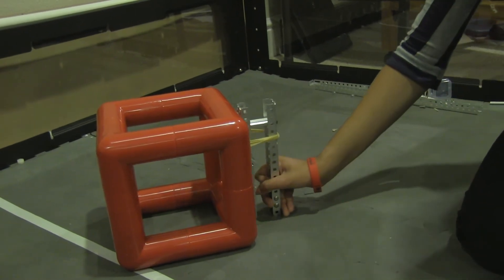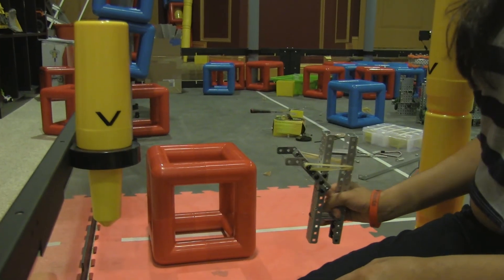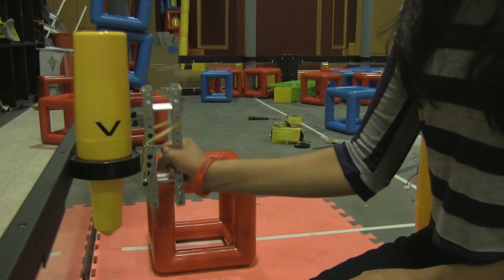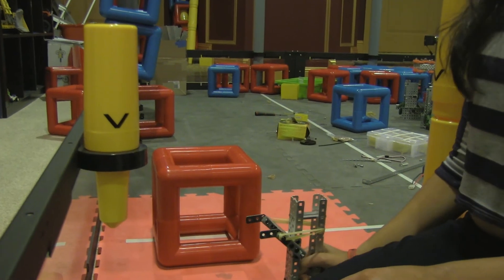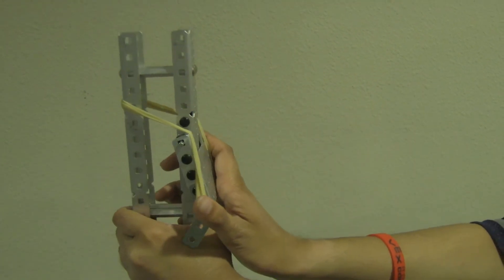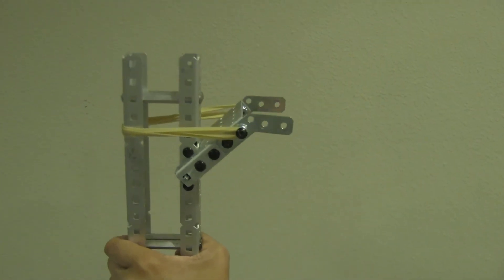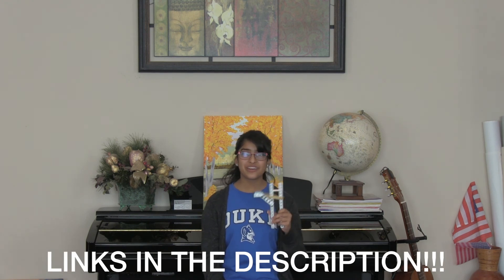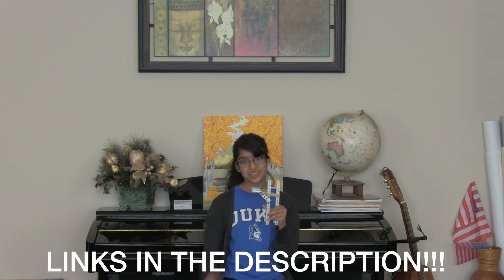VEX Skyrise Passive Cube Intake - The Infinities Team 6089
This is a description of our new cube intake.